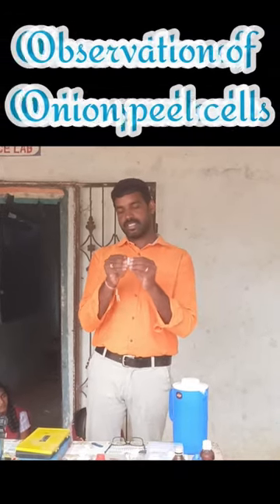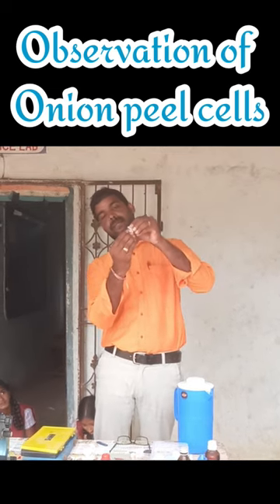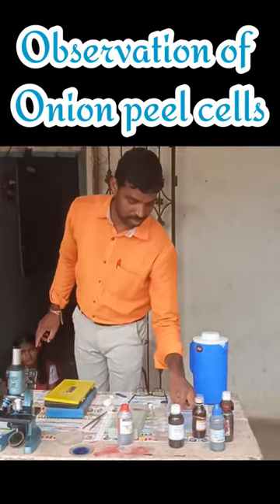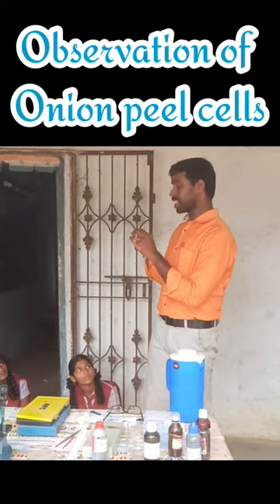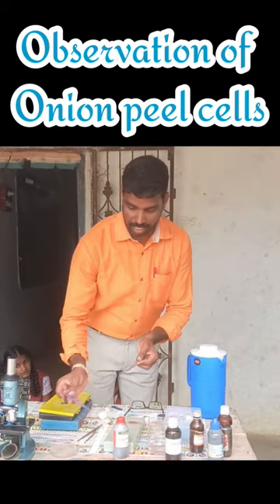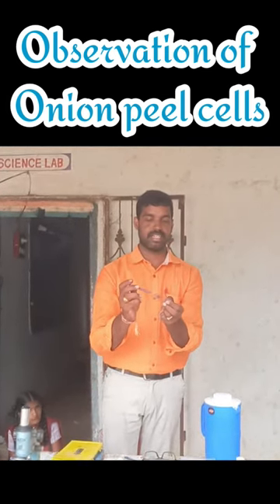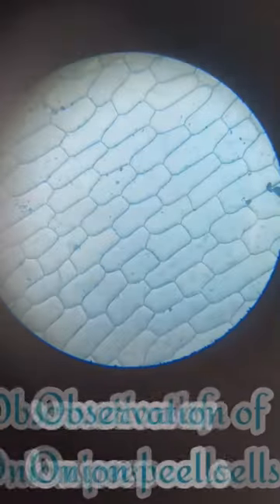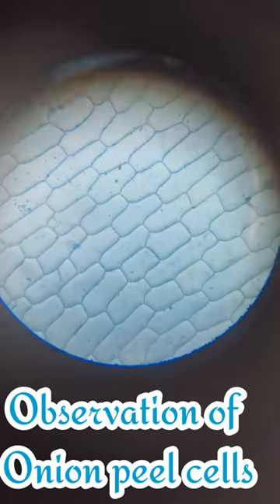observation of onion peel cells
biology activity for 8and 9th class